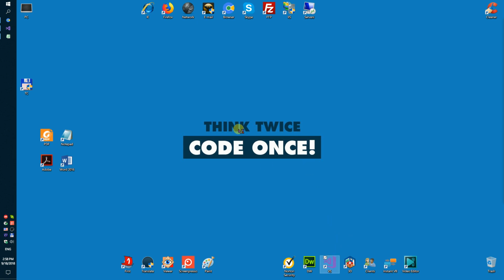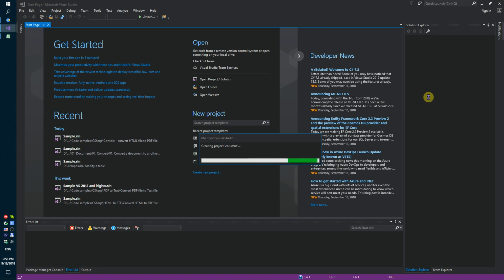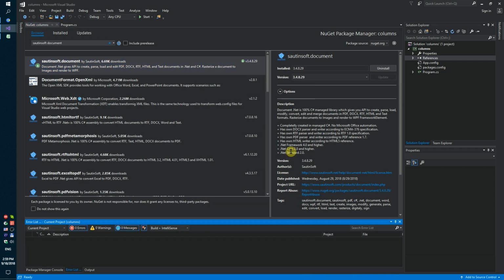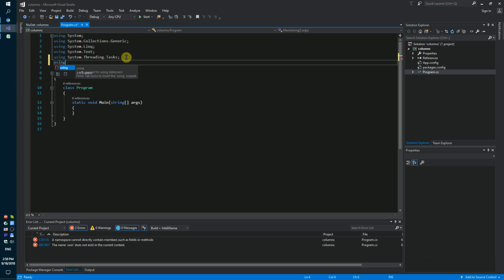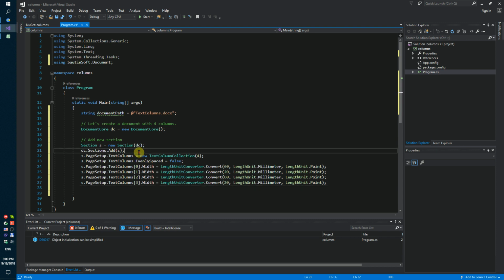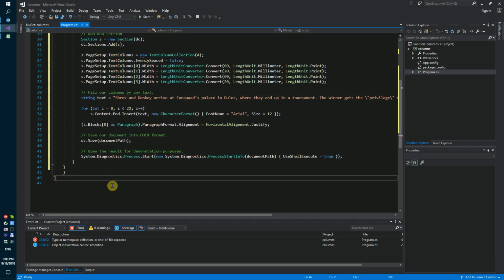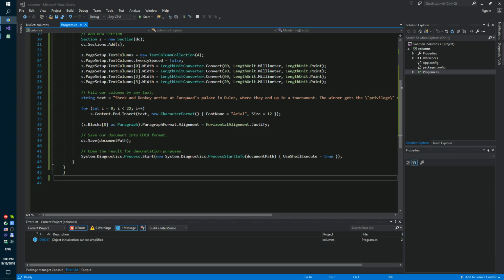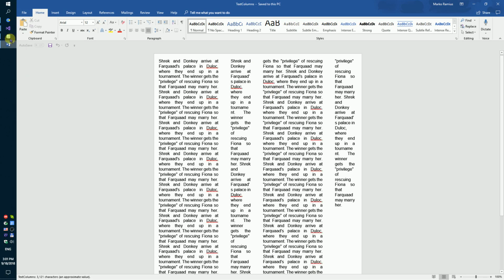How to create a word document with columns using C# and .Net